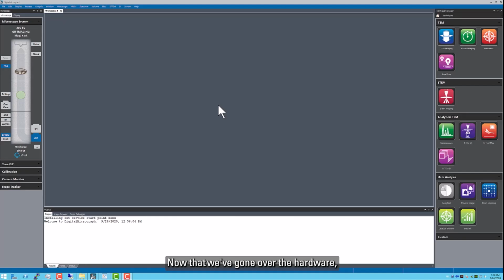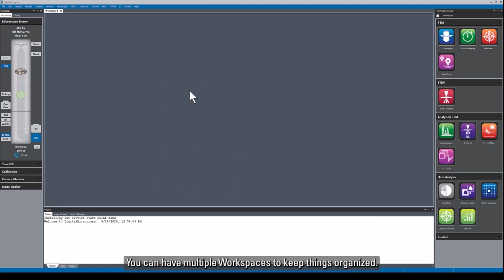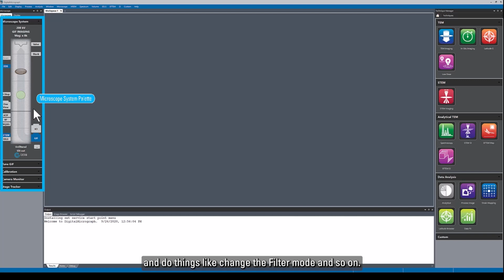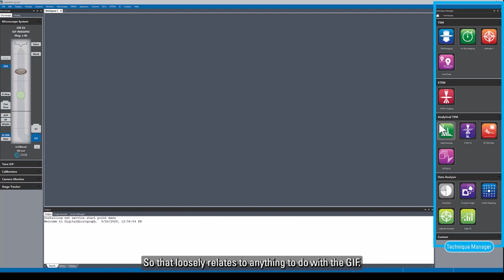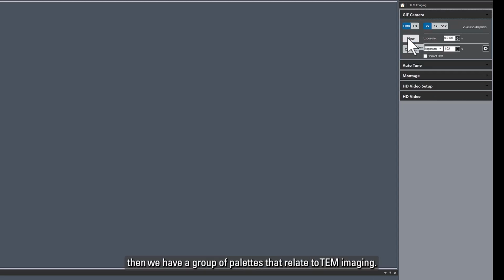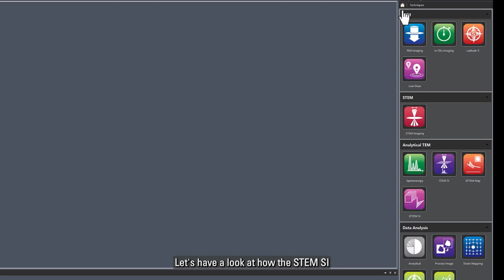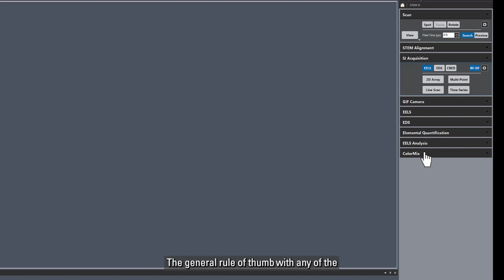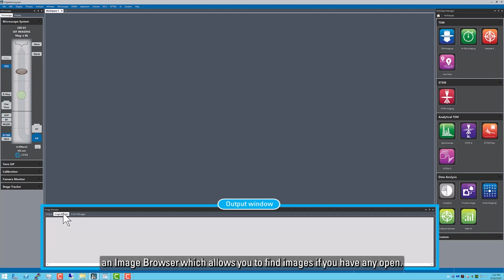EELS Software overview